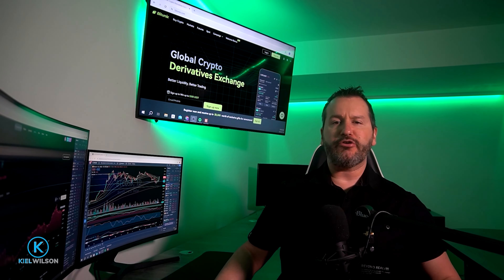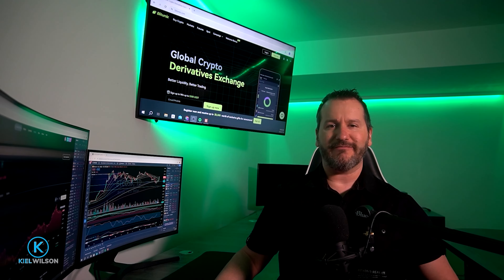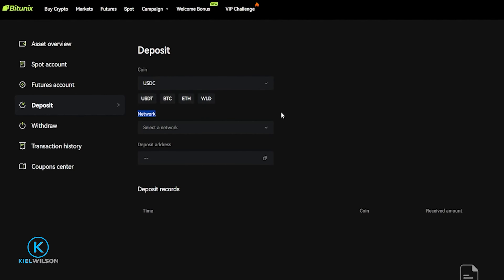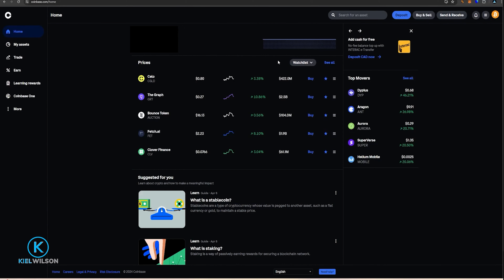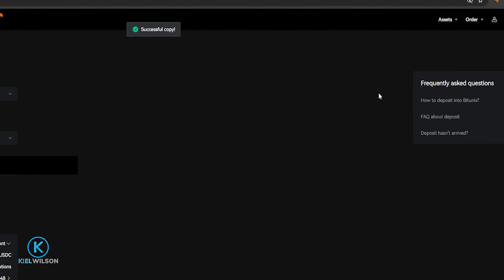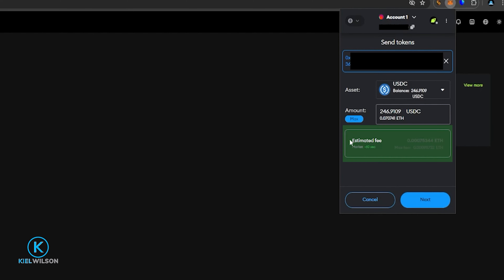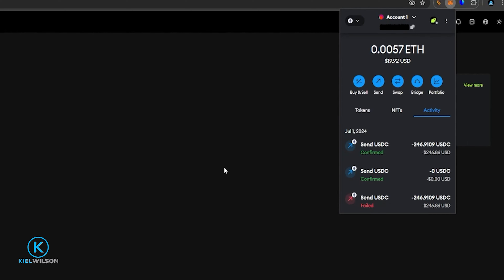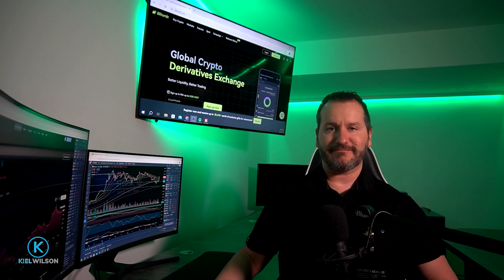BITUNIX - HOW TO DEPOSIT CRYPTO ASSETS - TUTORIAL - HOW TO TRANSFER CRYPTO TO BITUNIX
In this Bitunix tutorial I will show you how you can transfer crypto assets onto the Bitunix platform from another crypto exchange or crypto wallet address.  Depositing crypto is a simple process but there are some key things to get correct or you risk losing all of your crypto assets.  In this Bitunix tutorial I will show you how he deposit process works step by step. Always remember to deposit a small amount of crypto first. When the smaller amount arrives on the platform you can have the confidence to send larger amounts.  Always do your own research before using a crypto exchange including Bitunix.

BITUNIX SIGN UP - SAVE 5% ON TRADING FEES AND BE ELIGIBLE FOR CURRENT PROMOTION

*** RECOMMENDED VIDEOS ***